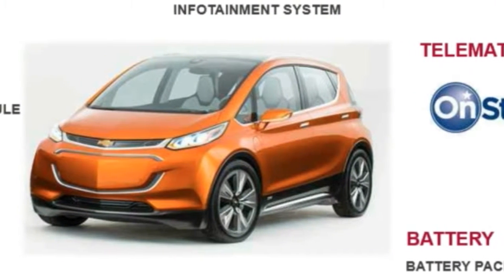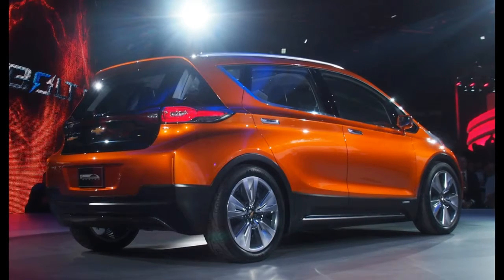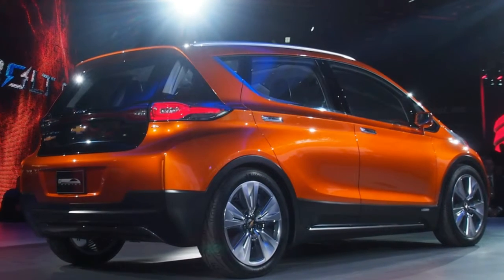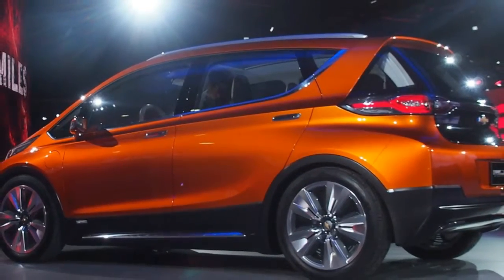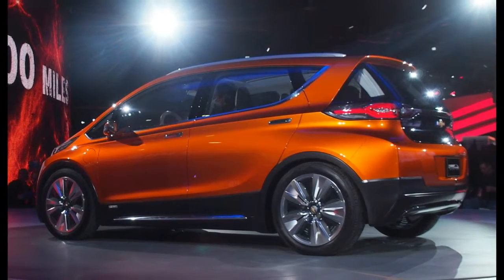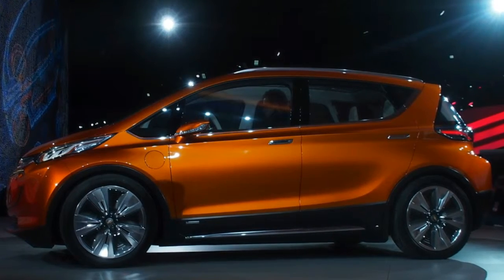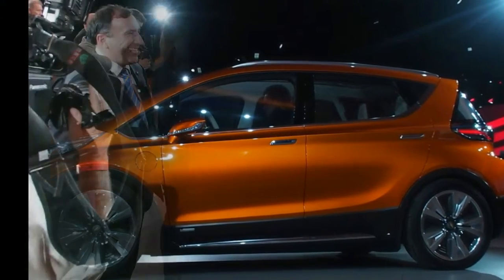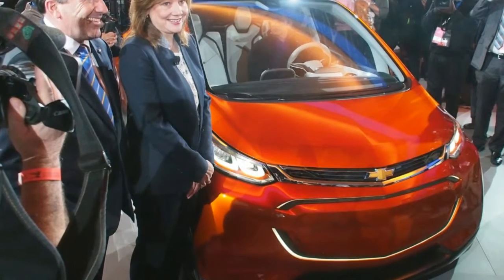Chevrolet Bolt EV Concept: Detroit 2015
new